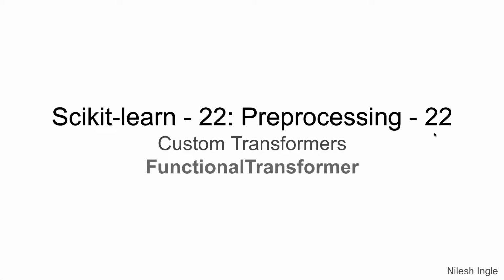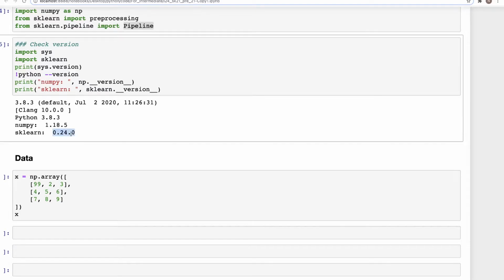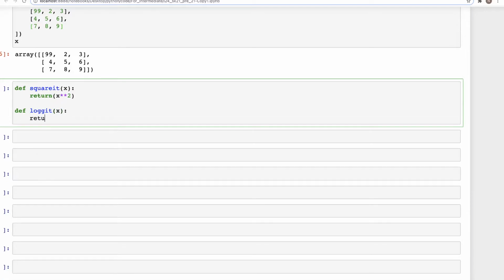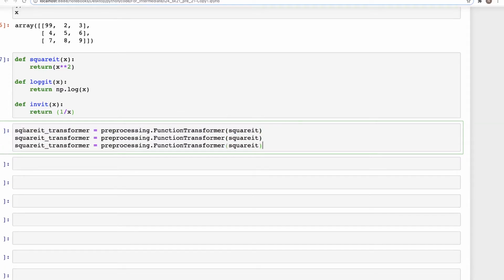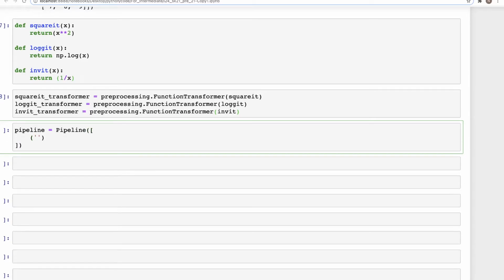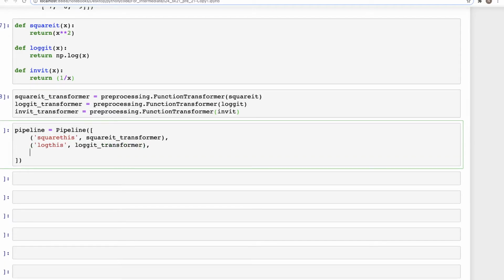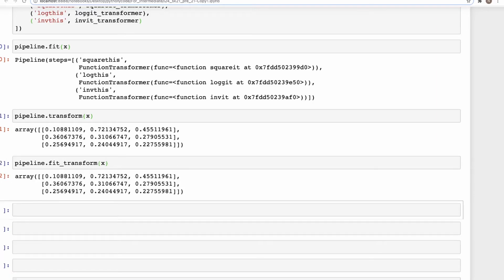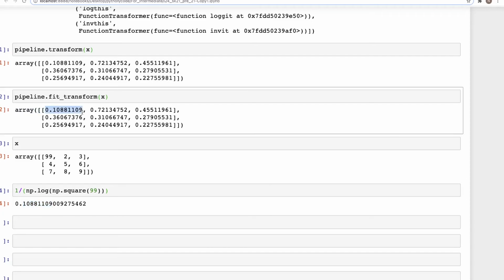#25: Scikit-learn 22: Preprocessing 22: Custom transformers, FunctionalTransformer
The video discusses the code for custom transformers in Scikit-learn in Python.

Timeline
(Python 3.8)

00:00 - Outline of video
00:35 - Open Jupyter notebook
00:54 - Data
01:05 - Create custom functions
01:54 - FunctionTransformer: Create transformer using custom functions
02:46 - Create pipeline
03:47 - .fit(), .transform(), .fit_transform()
05:30 - Ending notes